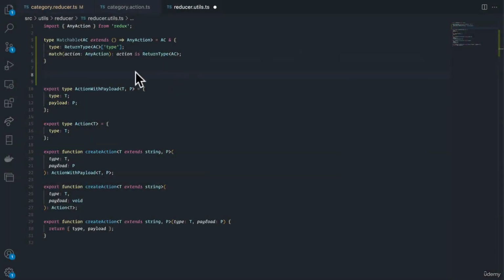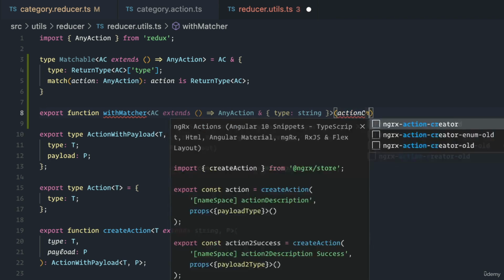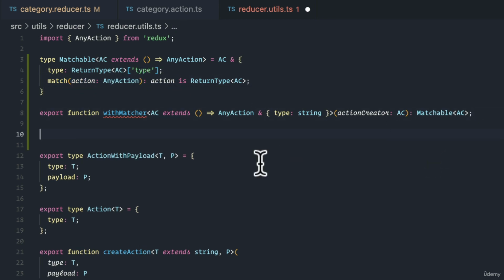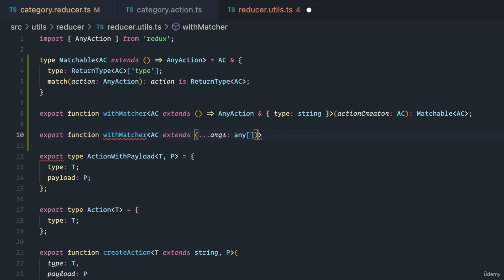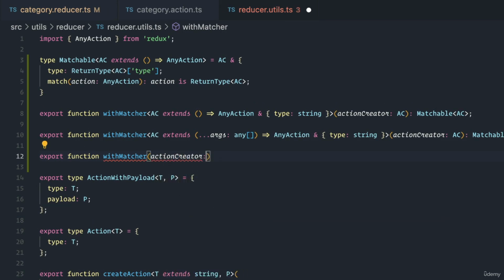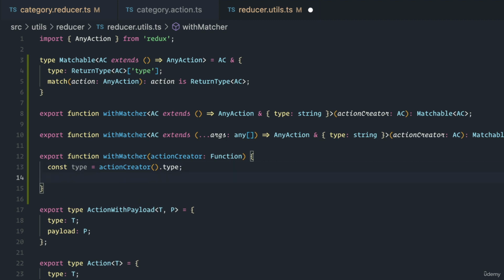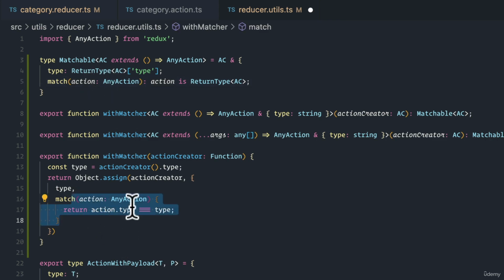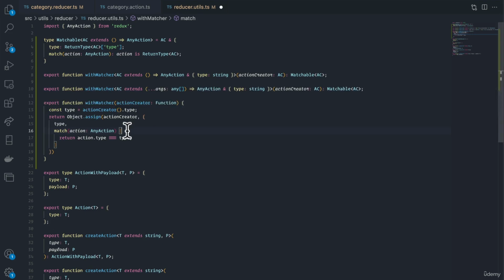20 Typescript Advanced_Typing Redux + Crwn-Clothing - 008 withMatcher Type